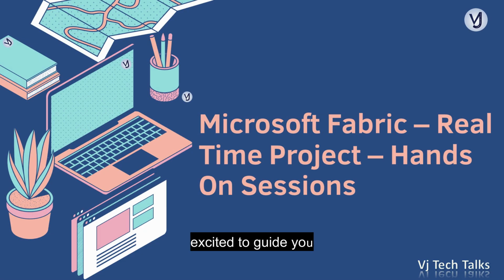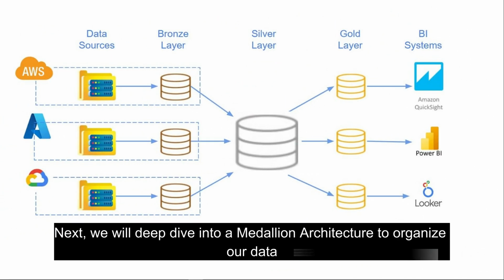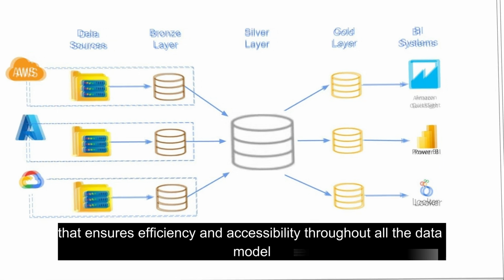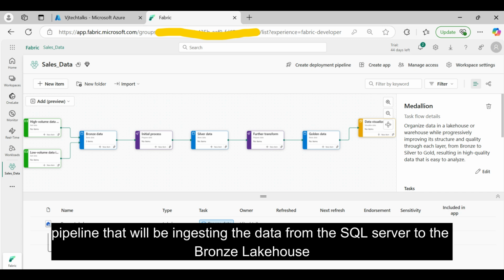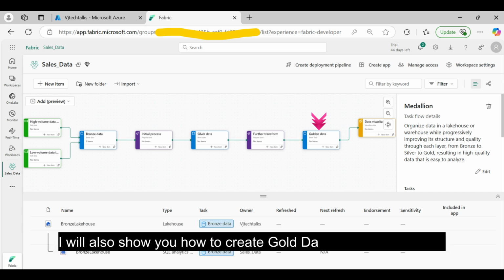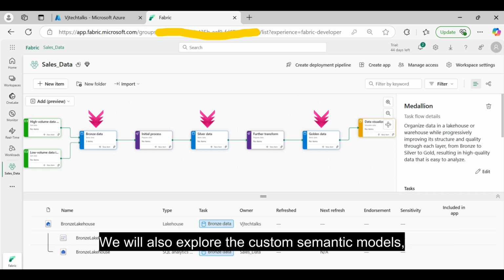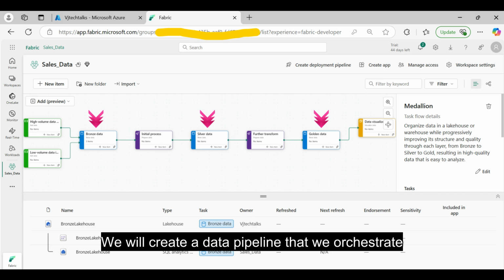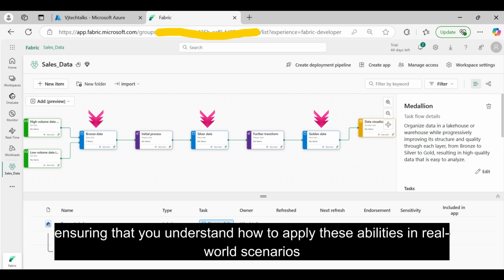[Day1] Fabric Real Time Projects | Vj Tech Talks